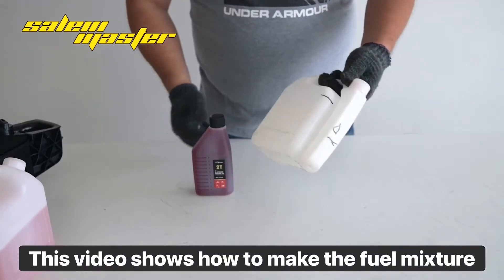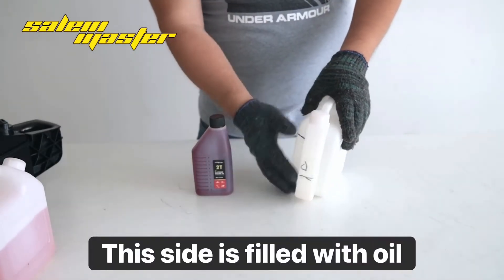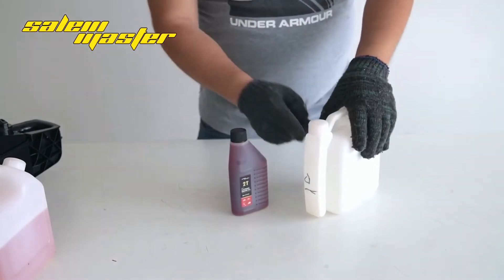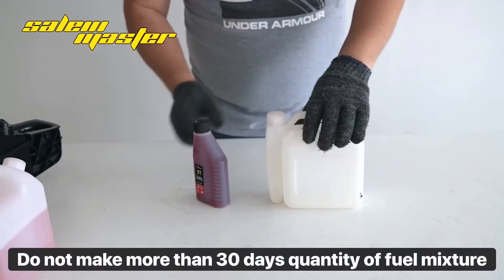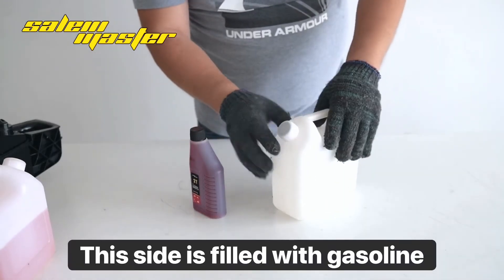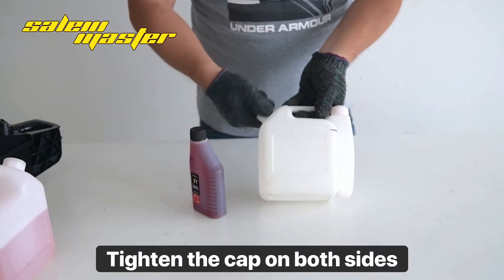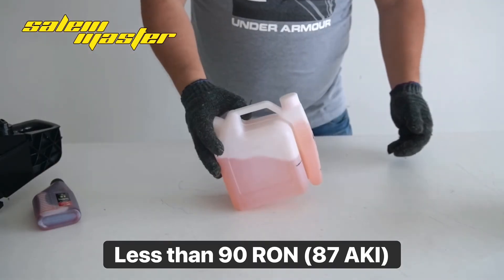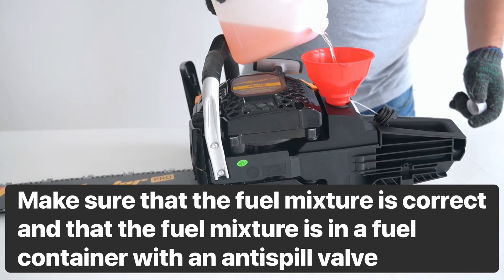How to make the fuel mixture Salemmaster chiansaw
The fuel mixture ratio for the gasoline and twocycle
engine oil is 25:1

Always use aircooled
two-cycled engine oil of
high quality. Other oils can cause
damage to the product.

Do not use gasoline
with an octane number less than
90 RON (87 AKI). This can cause

This channel show videos all the salemmaster product
If you have any questions,
Salemmaster team